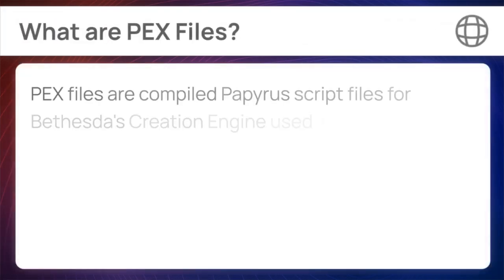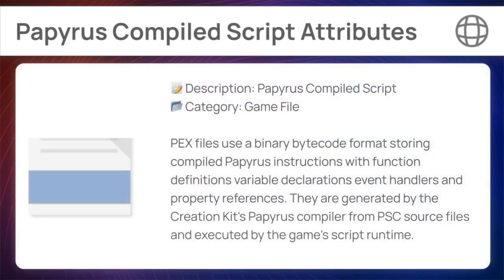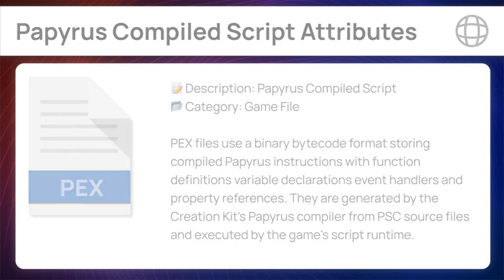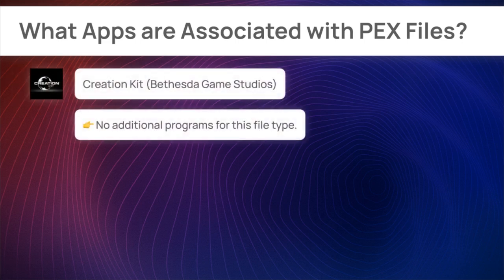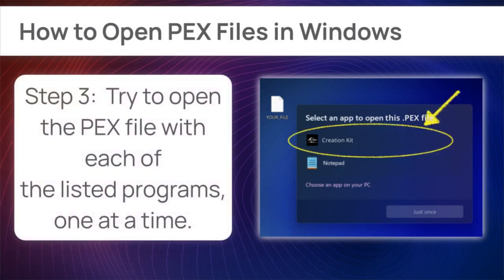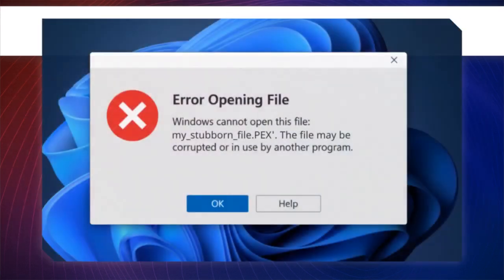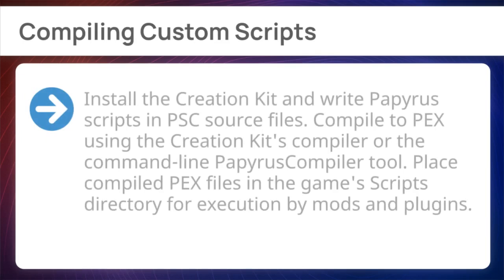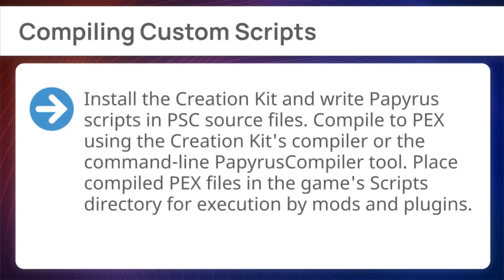How to Open PEX Files (Champollion Decompiler)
Windows won’t open your Papyrus Compiled Script? That’s a common issue. I’ll explain how to open, view, and troubleshoot PEX files on Windows, including formats your PC doesn’t understand. 🪄✨ Universal File Solution (Download)

PEX files are compiled Papyrus script files for Bethesda's Creation Engine used in Skyrim Fallout 4 and Starfield. They contain compiled bytecode from the Papyrus scripting language that controls game logic quest progression NPC behavior and gameplay mechanics.

PEX files use a binary bytecode format storing compiled Papyrus instructions with function definitions variable declarations event handlers and property references. They are generated by the Creation Kit's Papyrus compiler from PSC source files and executed by the game's script runtime.

▶ Understanding the PEX Format:

- Fix Windows errors that prevent PEX from opening
- See what the PEX file contains and how it’s commonly used
- Correct Windows PEX file association problems
- Identify compatible software for opening the PEX file
- Understand the evolution of the PEX file format
- Compiling Custom Scripts
- Troubleshooting Script Errors
- Decompiling Scripts

▶ Programs for PEX:

Creation Kit (Bethesda Game Studios)

🛠️ Troubleshooting Steps:

1️⃣ Decompiling Scripts

Use Champollion Papyrus Decompiler to convert PEX files back to readable PSC source code. Run champollion.exe pexfile.pex to generate a decompiled source file. This allows you to study game scripts and understand how quest logic and game mechanics are implemented.

2️⃣ Compiling Custom Scripts

Install the Creation Kit and write Papyrus scripts in PSC source files. Compile to PEX using the Creation Kit's compiler or the command-line PapyrusCompiler tool. Place compiled PEX files in the game's Scripts directory for execution by mods and plugins.

3️⃣ Troubleshooting Script Errors

If game scripts cause errors check the Papyrus log file at Documents\My Games\GameName\Logs\Script for detailed error messages. Common issues include missing property assignments null object references and stack overflows from recursive function calls.

Timestamps:

00:00 - PEX File Introduction
00:29 - Intro to PEX Files
00:46 - PEX Structural Layout Guide
01:05 - Compatible Apps for PEX
01:22 - Methods for Opening PEX
01:51 - Typical PEX Errors
02:52 - Universal File Viewers